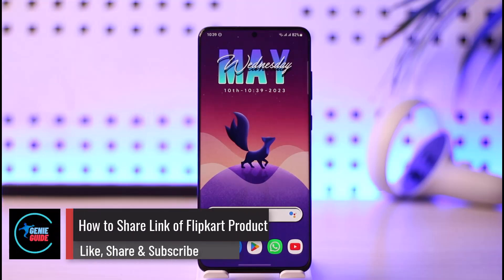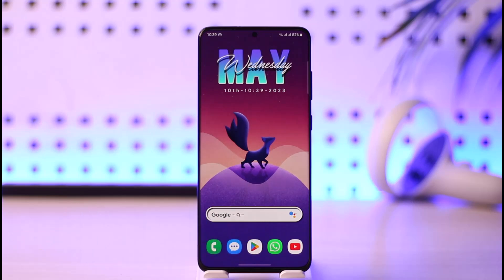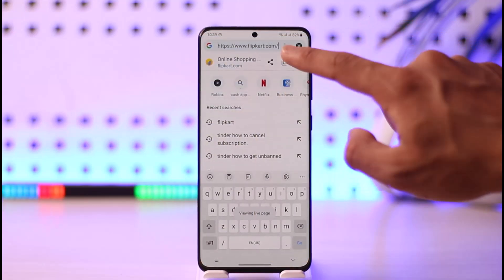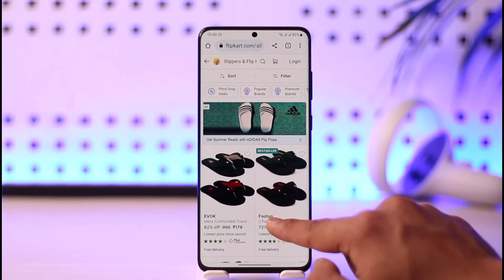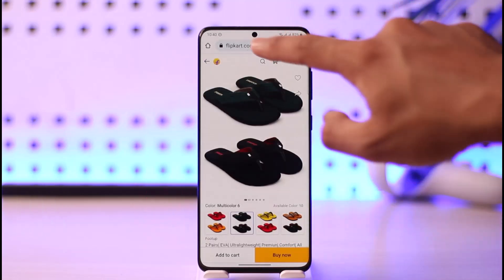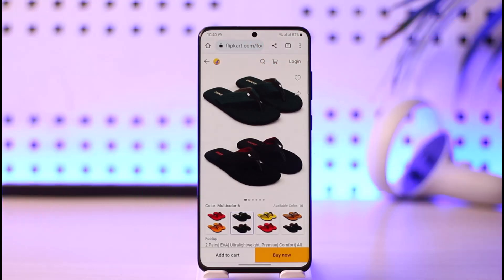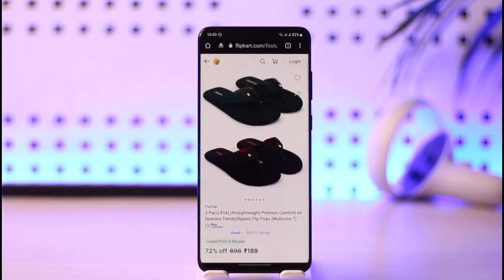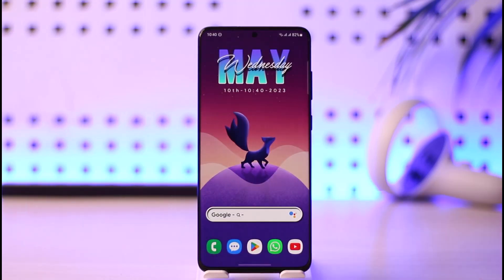How to Share Link of Flipkart Product !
In this video, I will show you how to share the link to a Flipkart product.

~ Chapters:
0:00 Introduction
0:10 Use Browser
0:29 Share Link of Flipkart Product
1:07 Conclusion